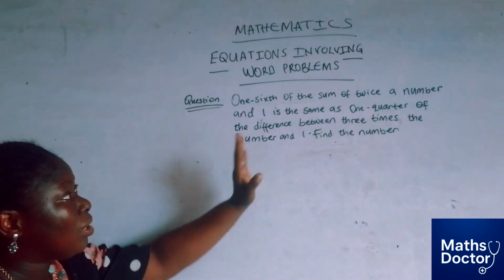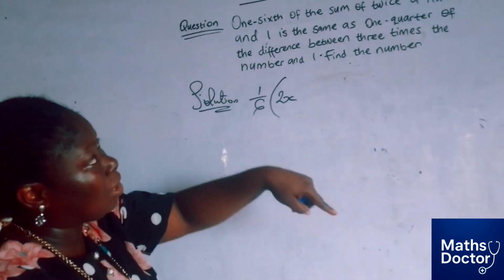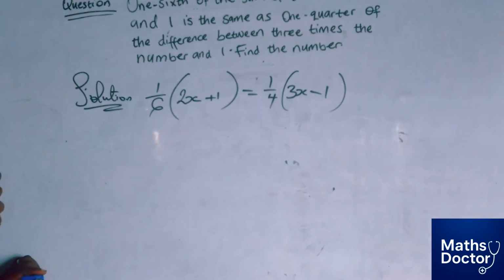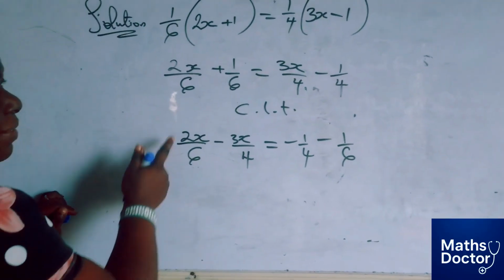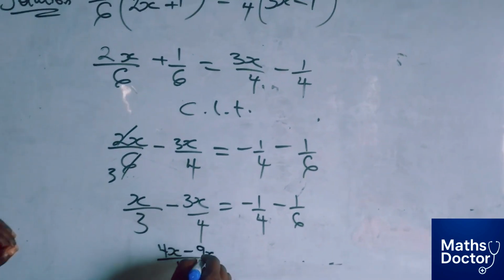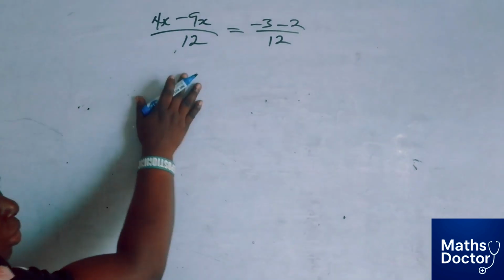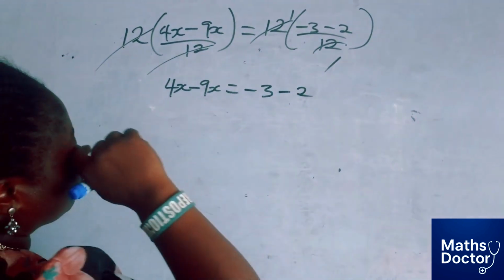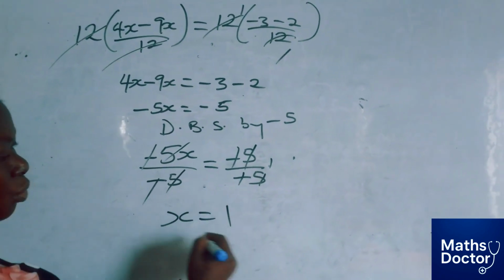“How to Solve Word Problems Using Equations — Step-by-Step Guide | Maths Doctor”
In today’s lesson, you’ll learn how to solve word problems using equations in a simple, clear, and understandable way. This tutorial walks you through setting up equations, understanding keywords, and solving step-by-step.

🔢 In this video, you’ll learn:

1. How to translate word problems into equations

2. How to identify the unknowns

3. How to solve linear equation word problems

4. Common mistakes students make and how to avoid them.